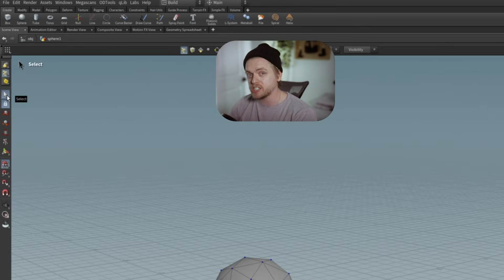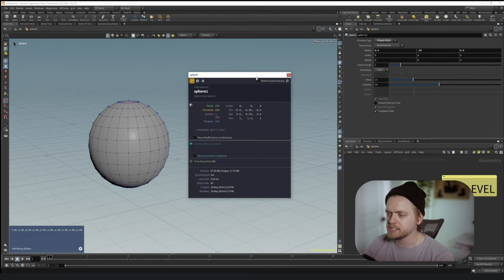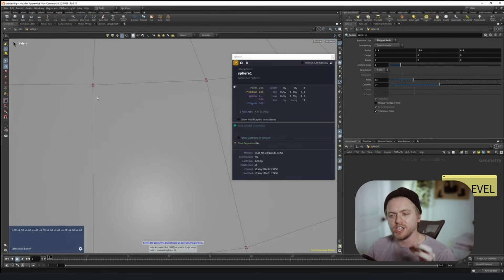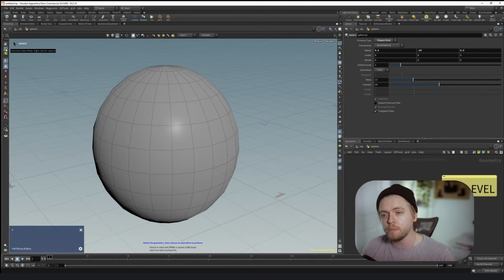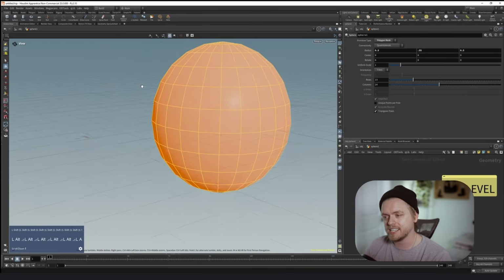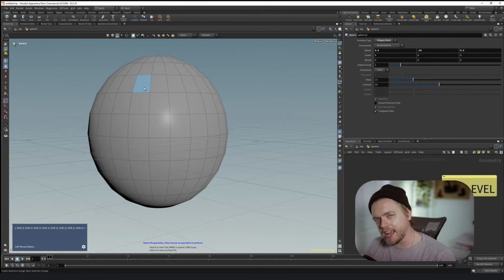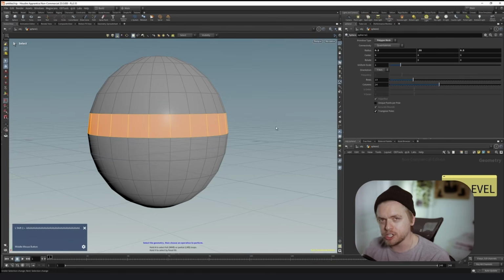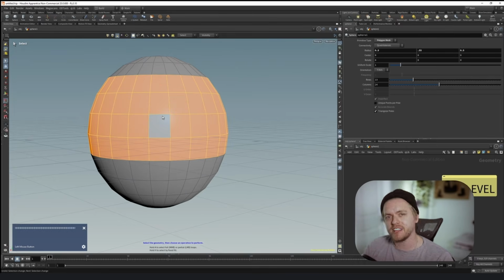Houdini for Beginners- Part 3: Selection